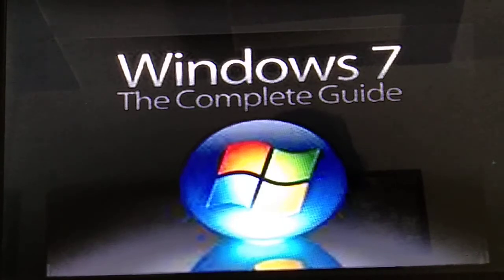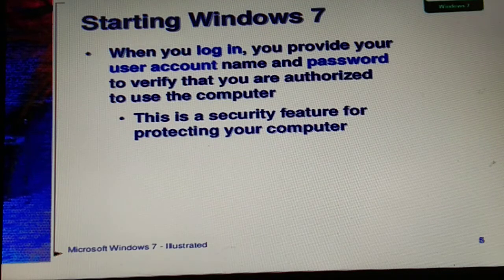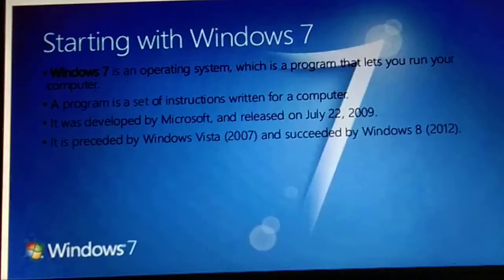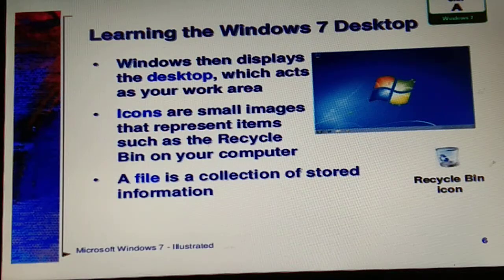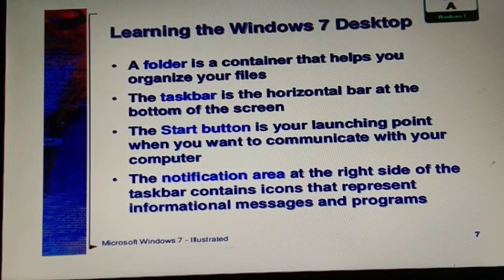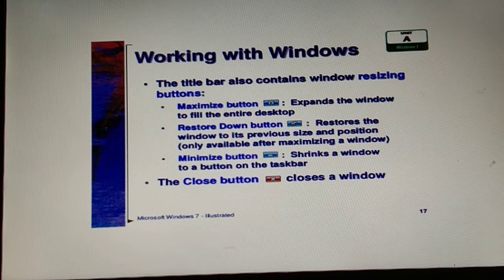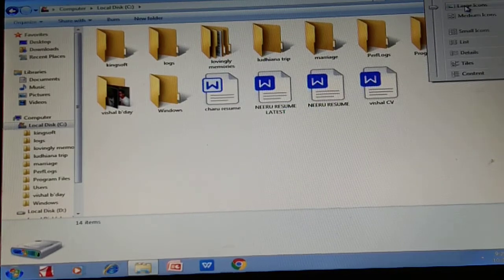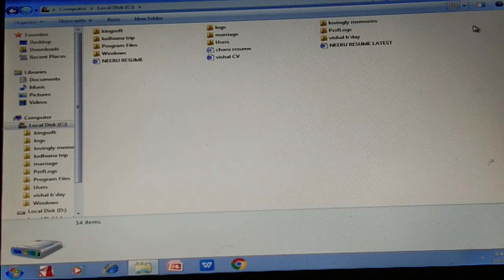Window 7,(part1) ( computer), class 7th